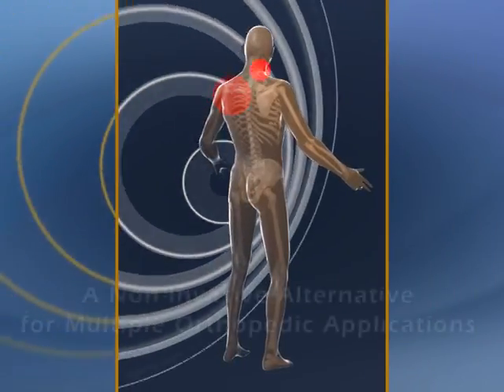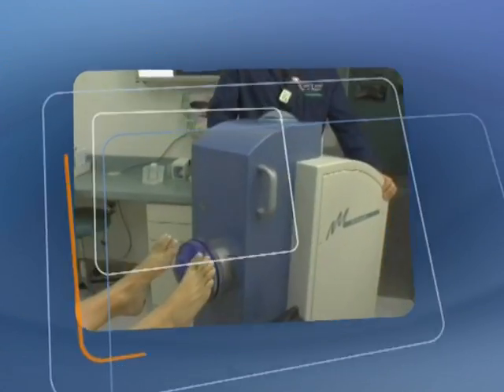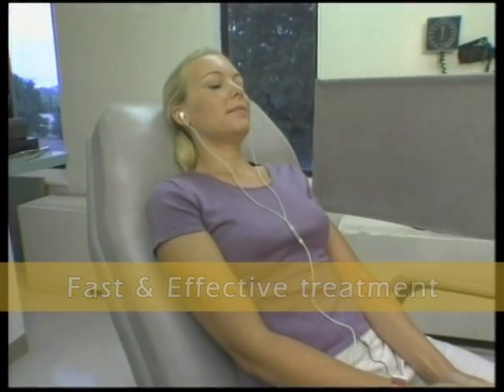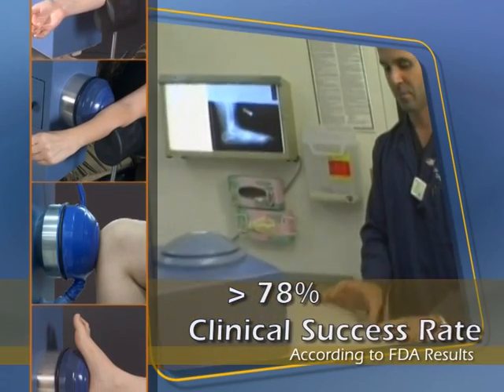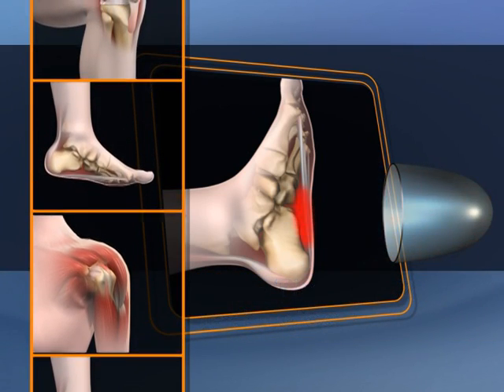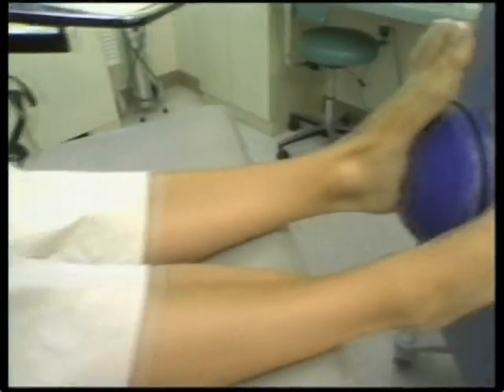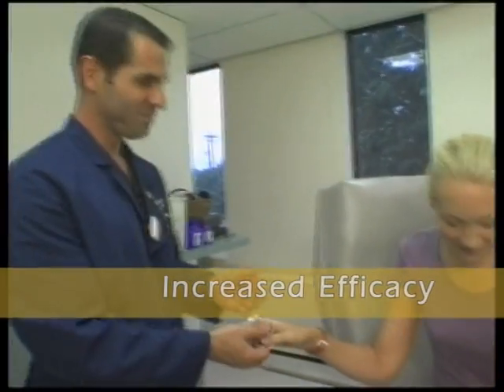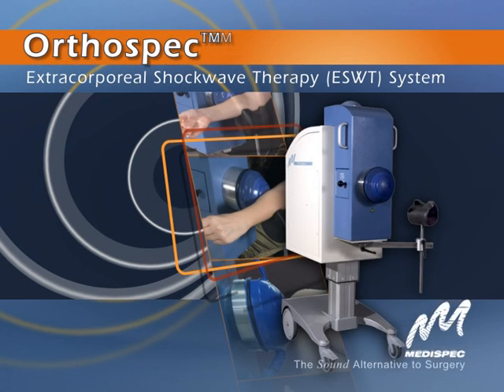Orthospec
The FDA approved Orthospec is an advanced extracorporeal shock wave therapy (ESWT) device for the applications of non-invasive shock wave therapy in Orthopedics, Sports Medicine and Rehabilitation, Traumatology and Rheumatology.